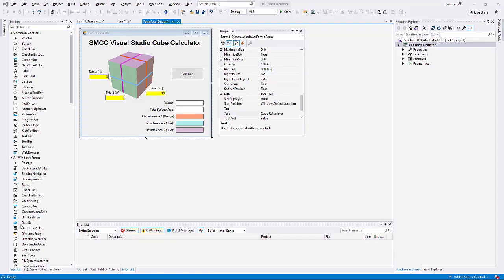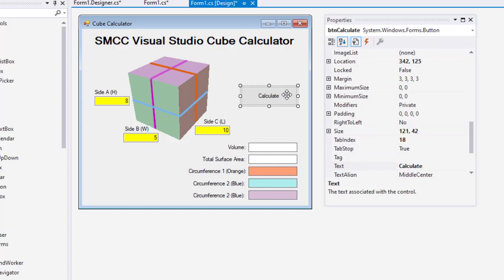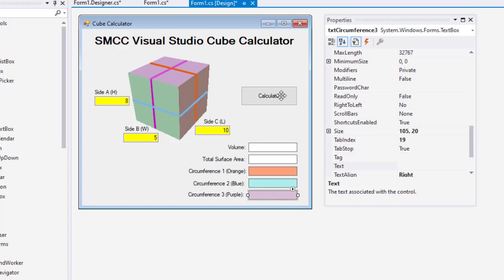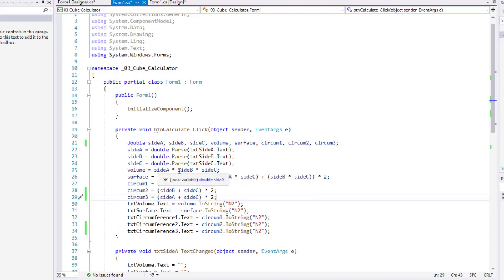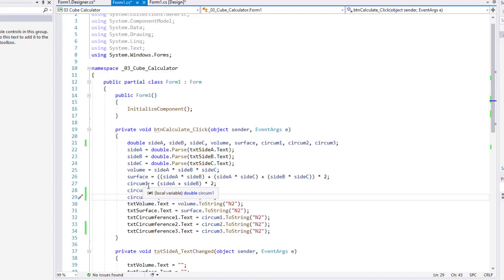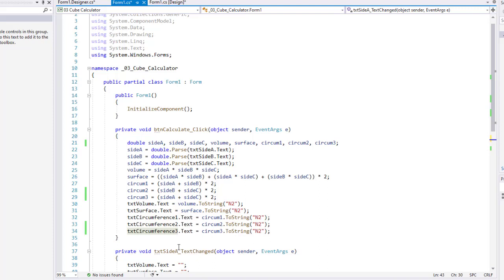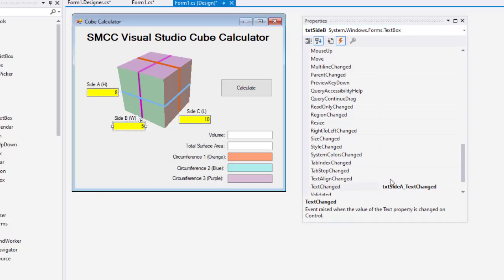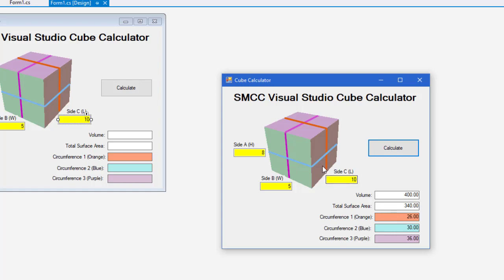C#/Xamarin Cohort 02L1 - Code Review: Box Calculator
The instructor presents his solution to the Box (Cube) Calculator project. Uses labels, textboxes and a button for the UI with an imported image. The code demonstrates variables, data casting, basic mathematics and formatting output.